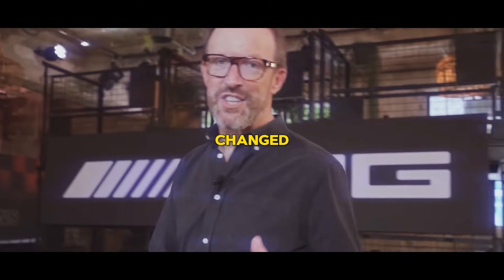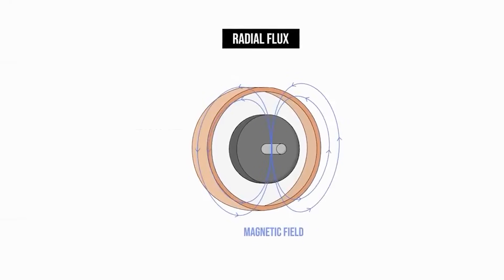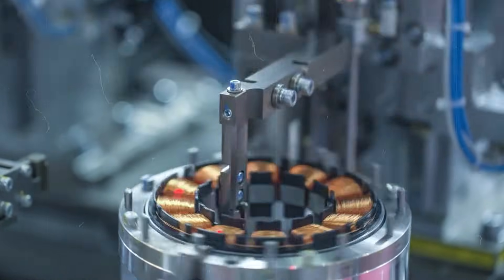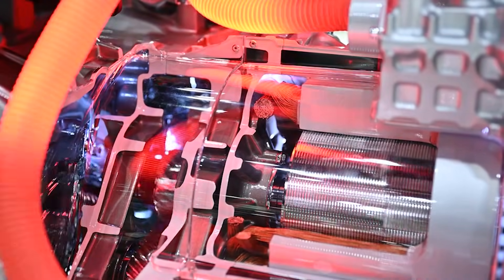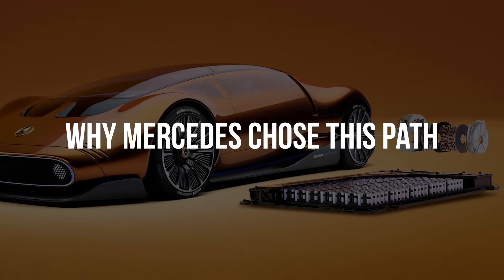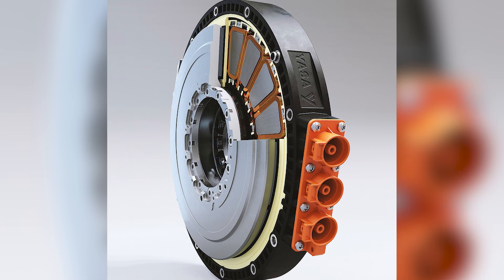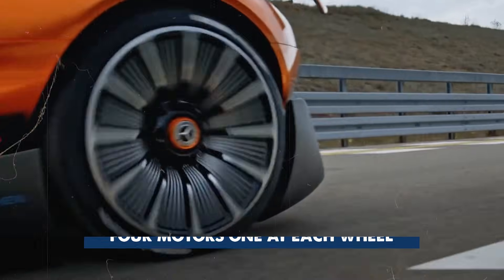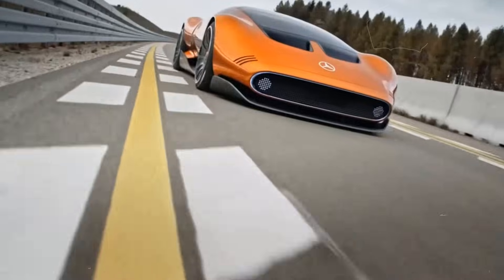Axial Flux Motors Will Change CARS - Here's Why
For over a century, electric motors followed the same design. Now Mercedes is developing a radically different motor that is flatter, lighter, and far more powerful than anything before it. This cinematic documentary explores the axial flux motor, why it delivers extreme torque density, and how it could redefine the future of electric vehicles and performance cars.